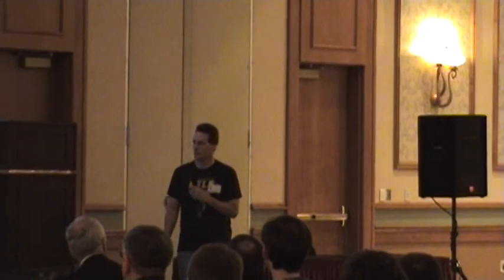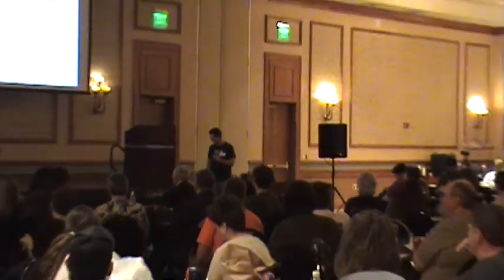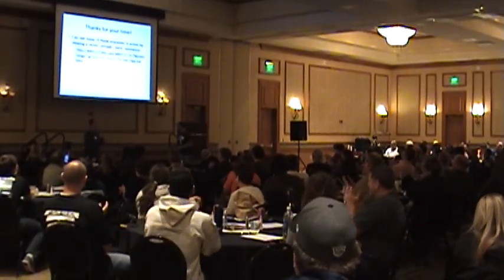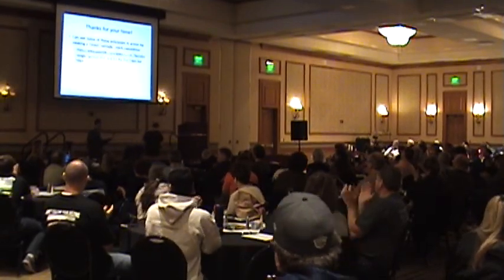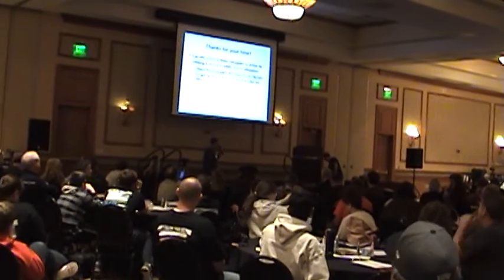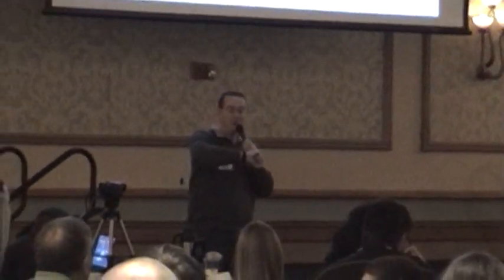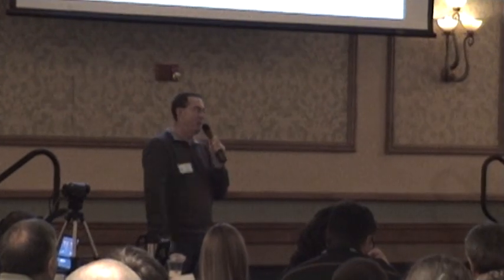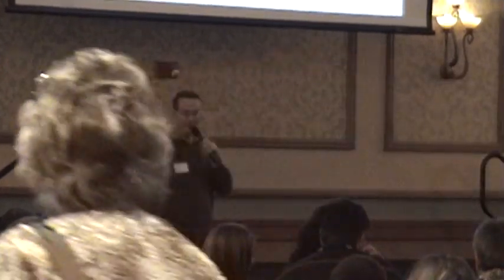ChaserCon: 2015 Rich Thompson - Q&A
Rich Thompson's  “Rotation and More Rotation” Q&A during the 2015 National Storm Chasers Convention